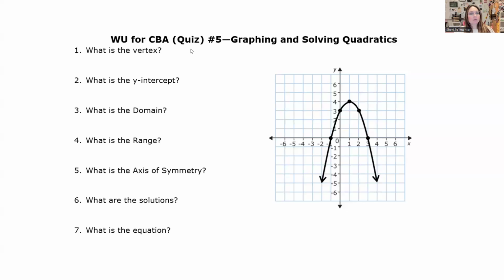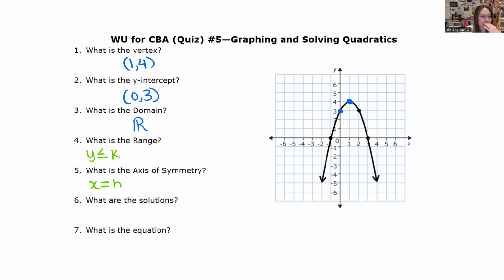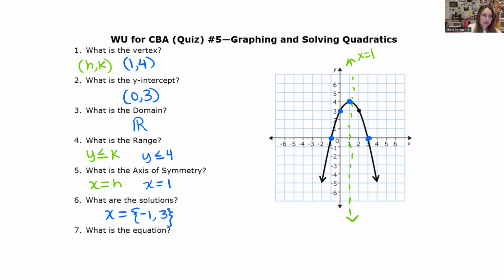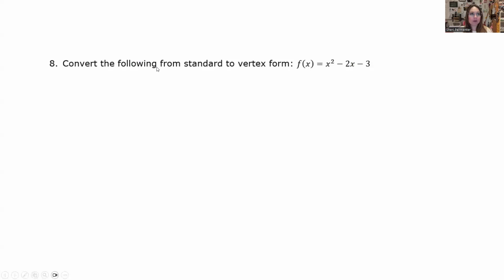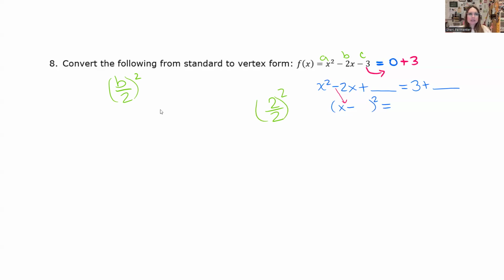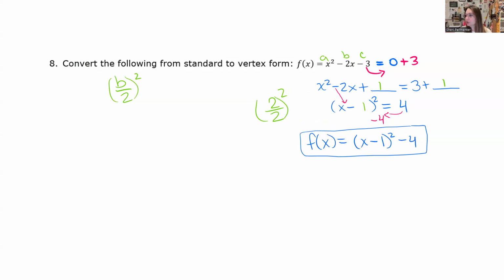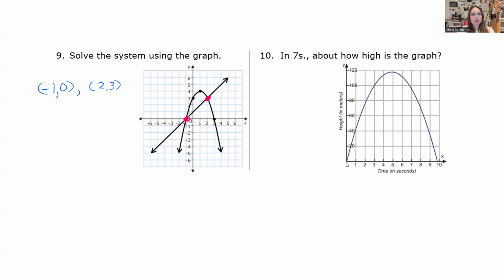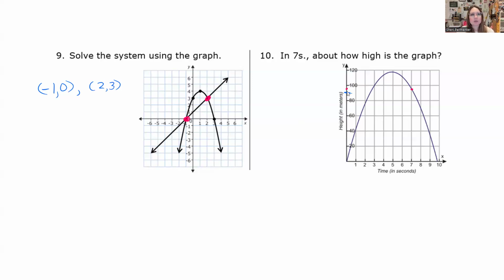Graphs of Quadratics, Solve Quadratics with Graphing, Systems of Equations with Quadratics